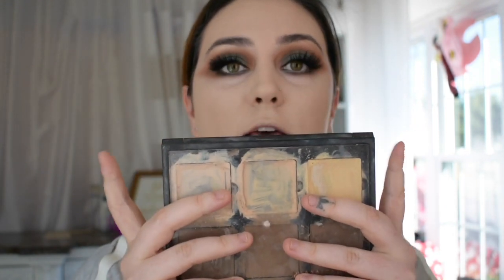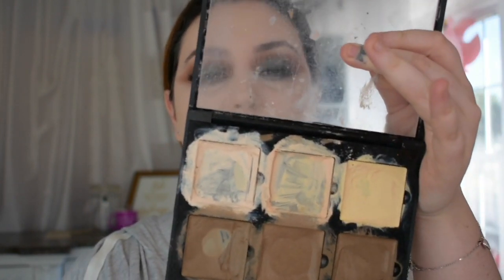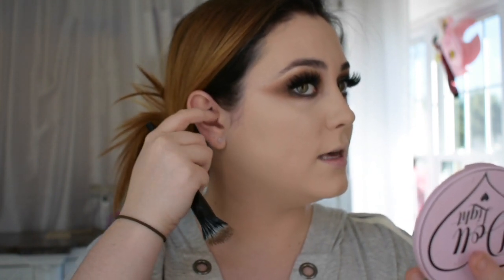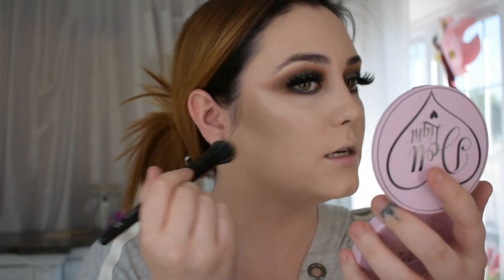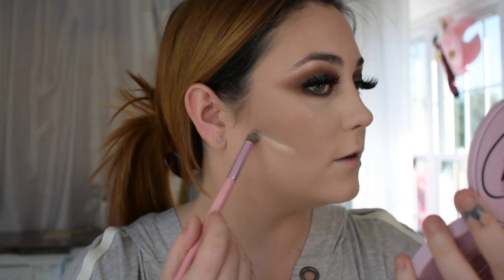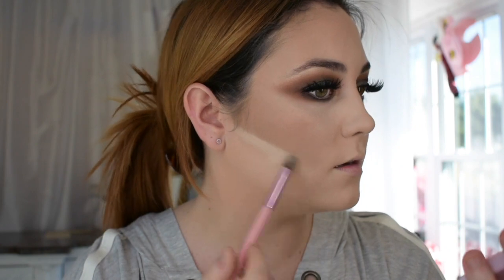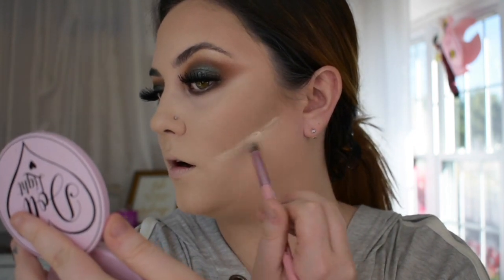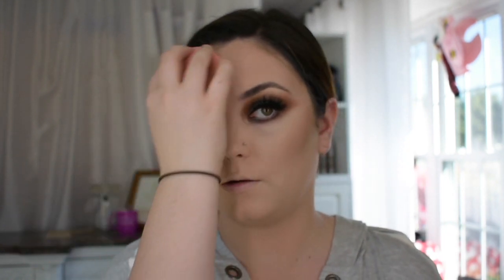3 EASY ways to contour! | Brielle Zangari 2018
I get asked ALL. THE. TIME. about what products I use for contour and how I get it to blend out. Cream contouring can be super intimidating, so I did a quick super easy to follow tutorial on three different ways to blend out your contour seamlessly without it looking muddy or blotchy!